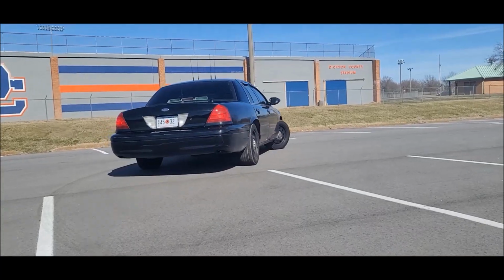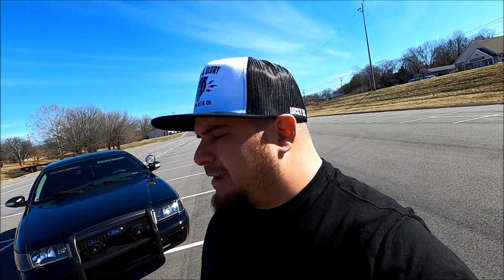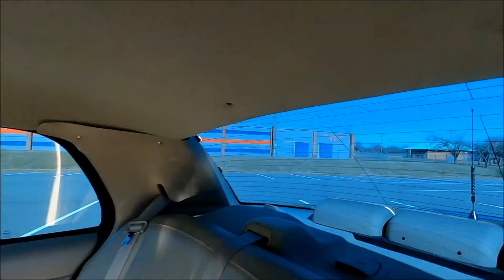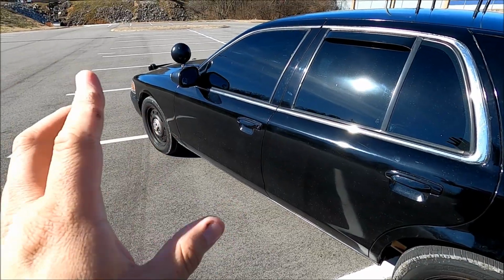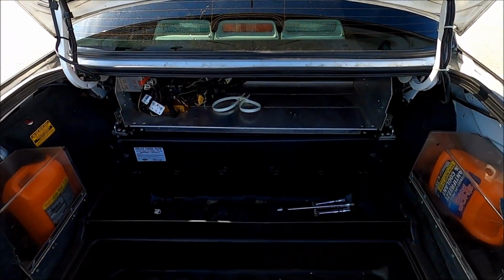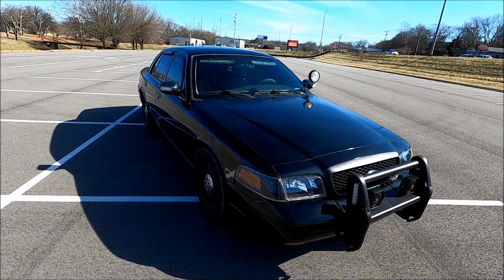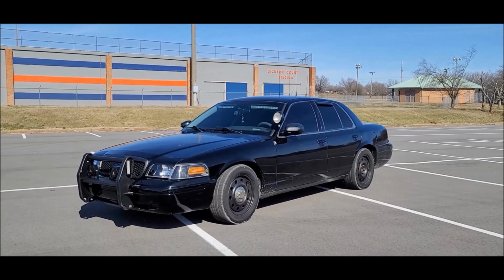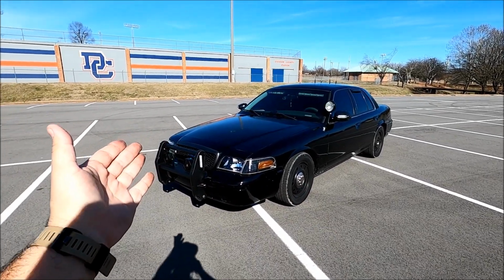I Bought a Federal Prisoner Transport Crown Vic and it Came with a BUNCH of Goodies!!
I recently bought a crown Victoria P71 that was formally used as a prisoner transport vehicle. Needless to say it came with some really cool extra equipment that i was not expecting!